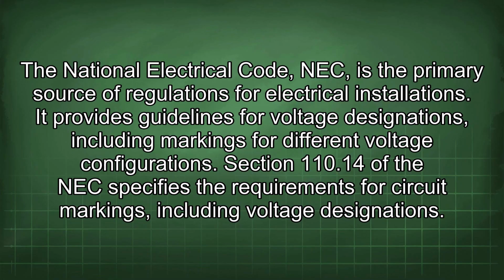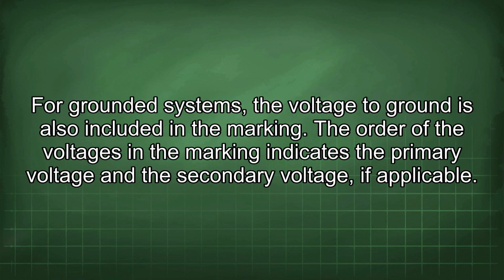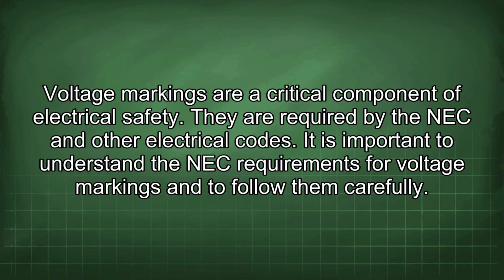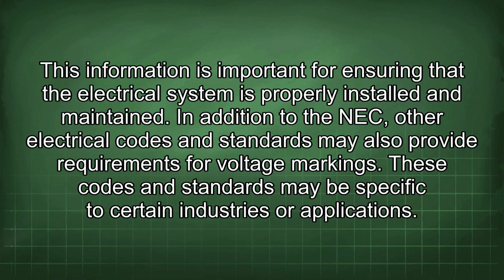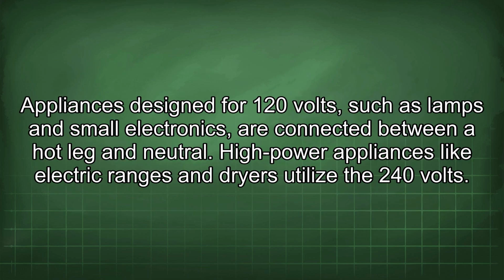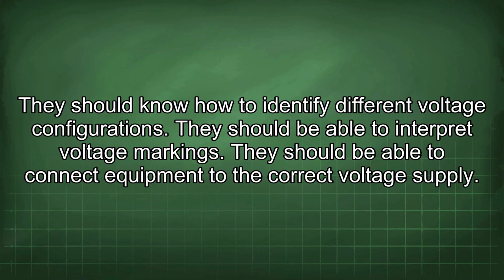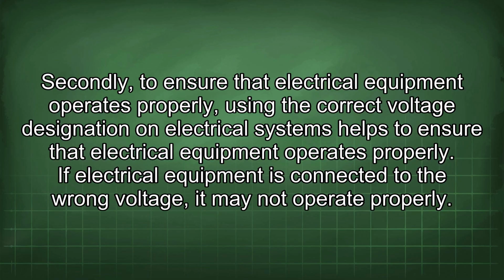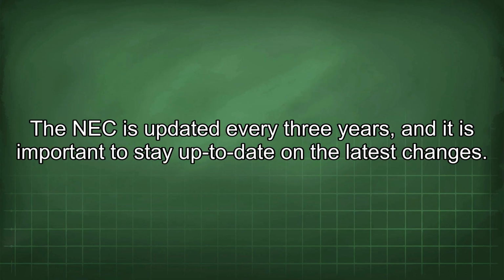Understanding Voltage Designations in the National Electrical Code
Learn about voltage designations according to the National Electrical Code, NEC. We'll explore NEC section 110.14 and table 110.14 for proper circuit markings. This video covers voltage markings for various systems.